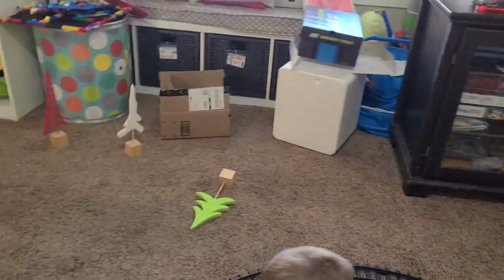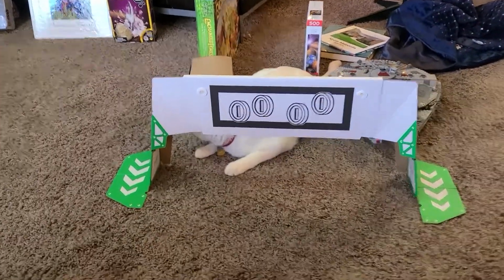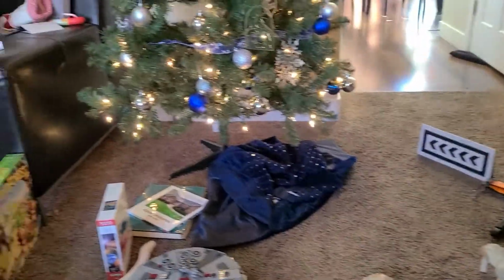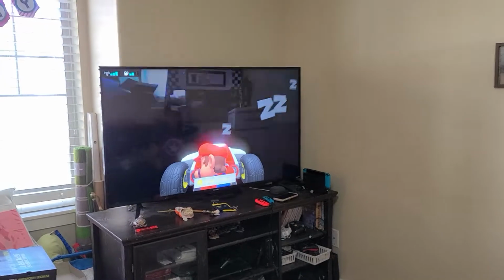Christmas Morning Mario Kart Live!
For Christmas, Timothy and I got Mario Kart Live! you drive a real rc mariokart around your house. using augmented reality, it turns the course you make into a real mariokart course! this is me setting it up.